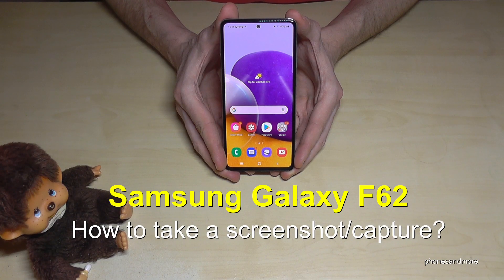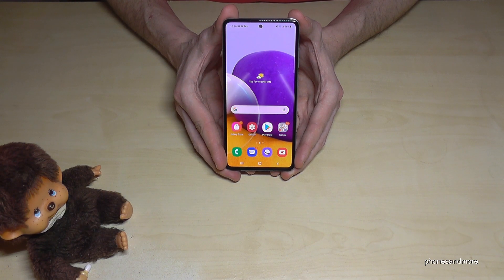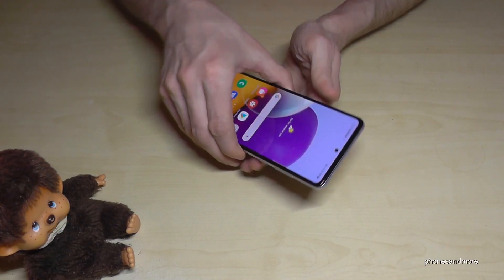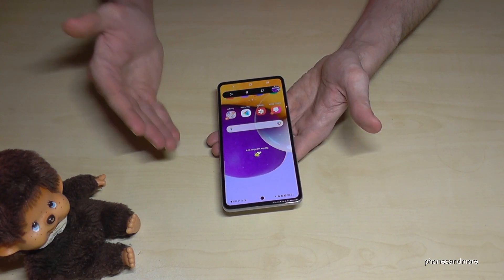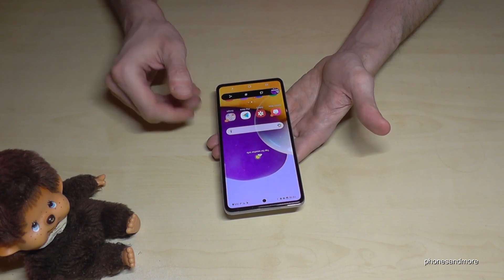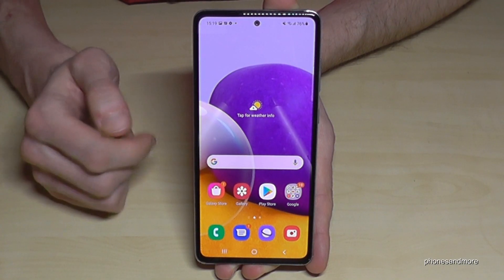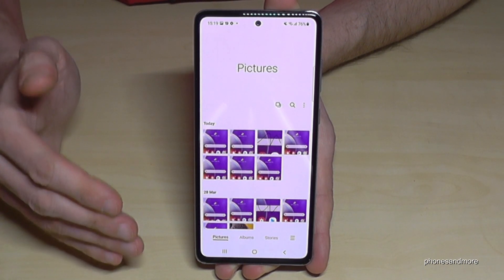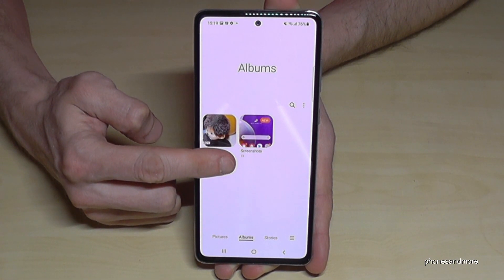Samsung Galaxy F62: How to take a screenshot/capture?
With this video, I want to show you, how you can take a screenshot/capture, with the Samsung Galaxy F62. I will show you also, where you can find you the screenshot after.